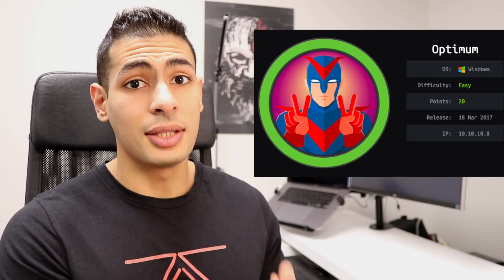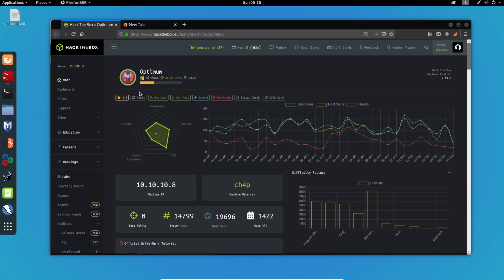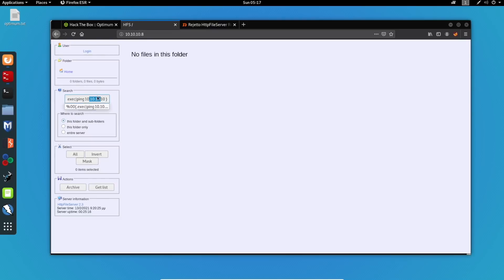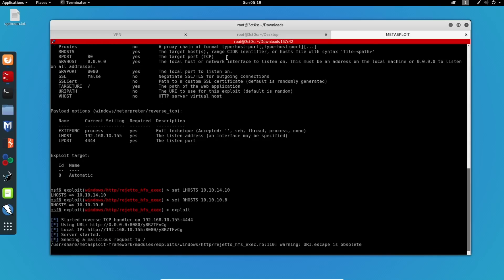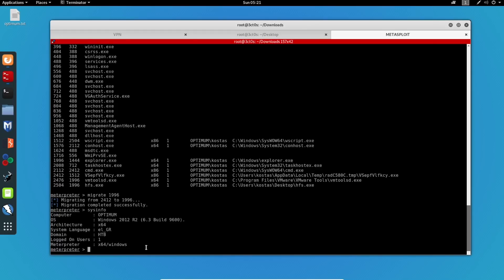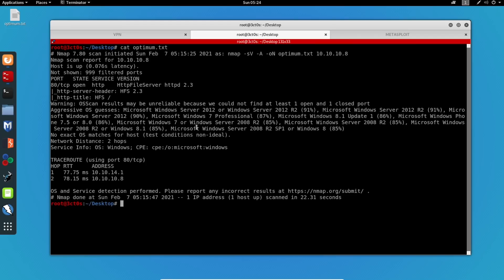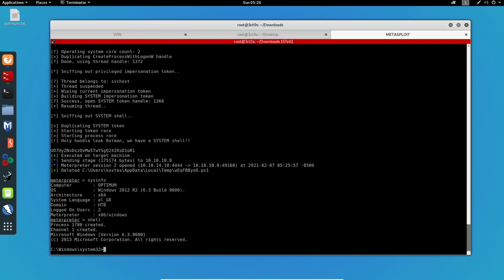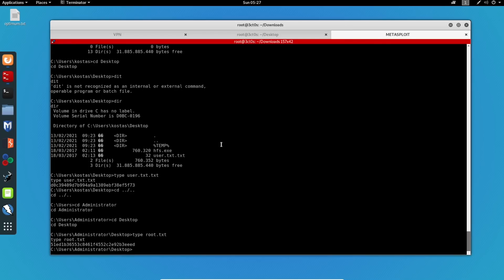Remote Code Execution + Metasploit = Rooted Optimum (Hack The Box Series)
This video shows how to an RCE or a Remote Code Execution vulnerability to hack a target server, then manually search for a local exploit to escalate privileges to system.
All of the above is done to hack and root he Optimum machine in hackthebox.